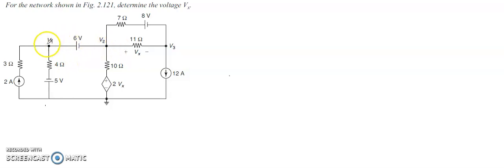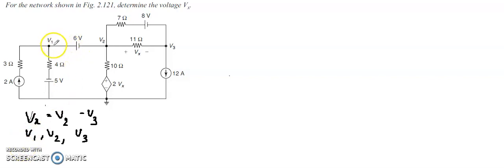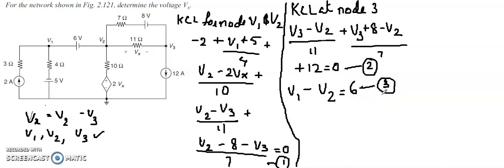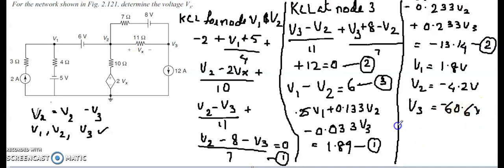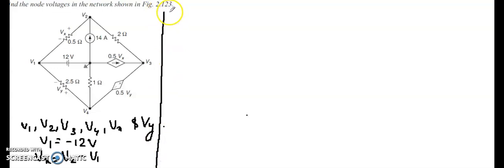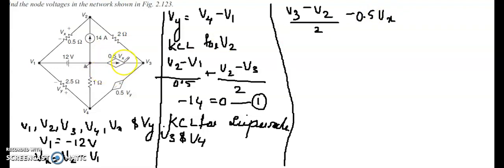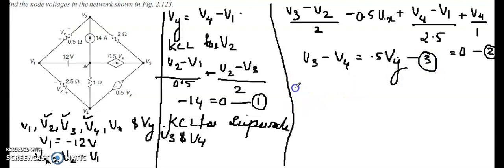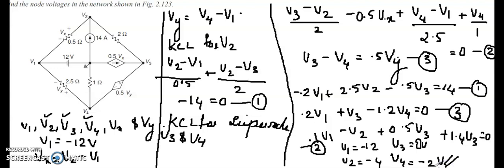ECT205 NETWORK THEORY MODULE 1(nodal analysis 5) KTU